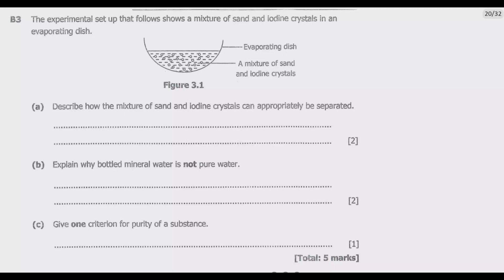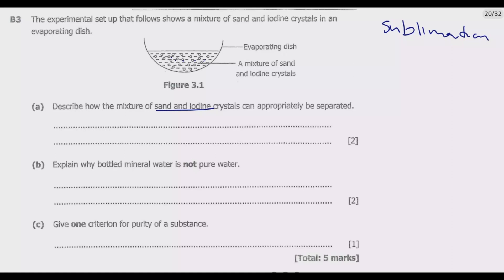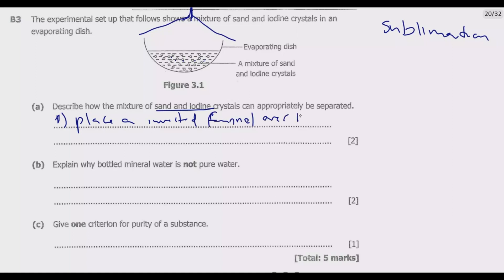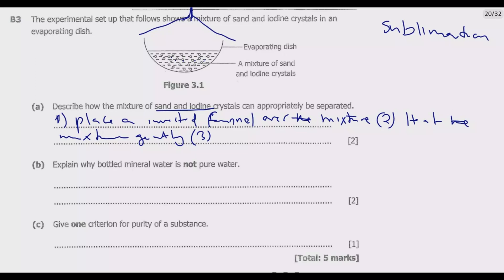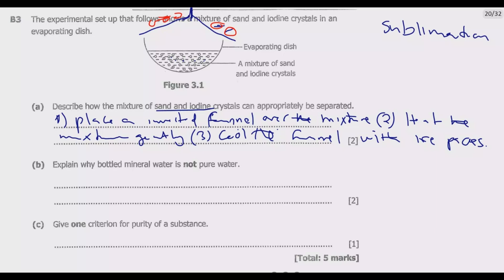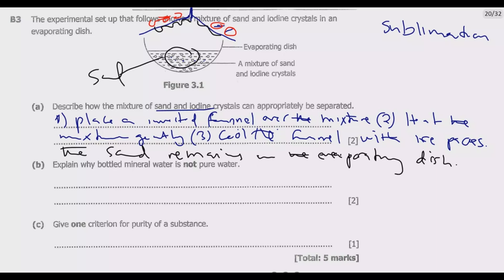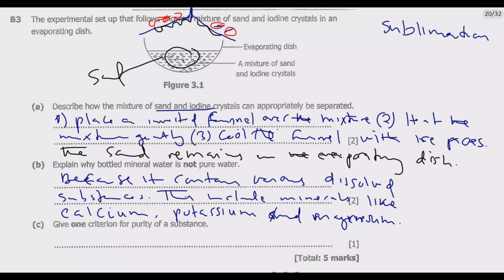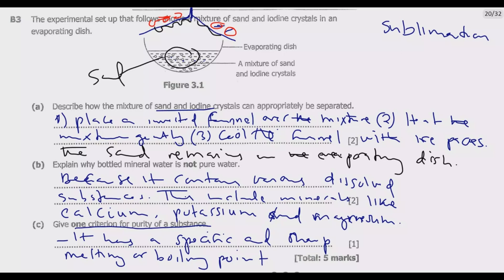2023 GCE SCIENCE PAPER 2 QUESTION B3 DETAILED SOLUTIONS